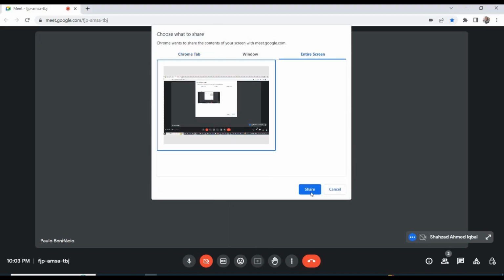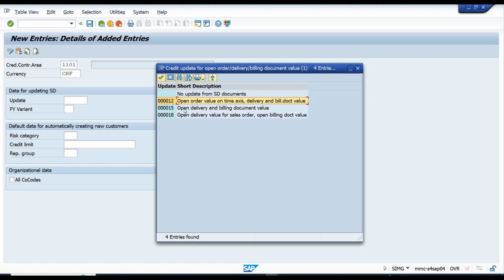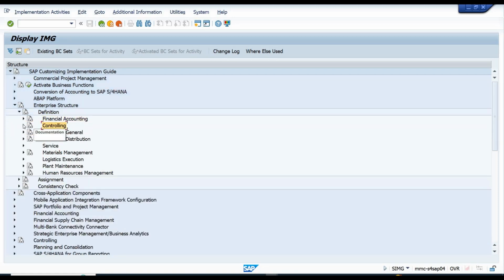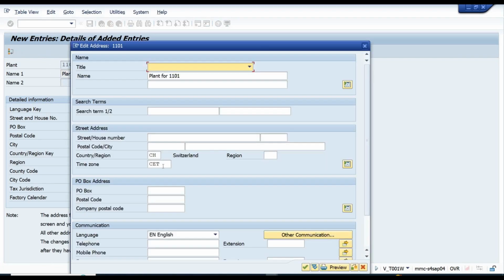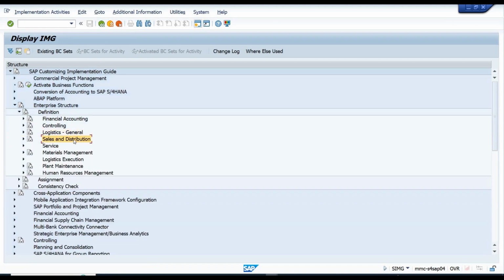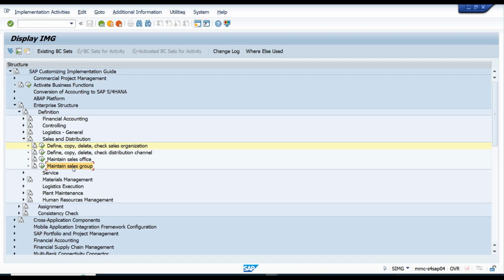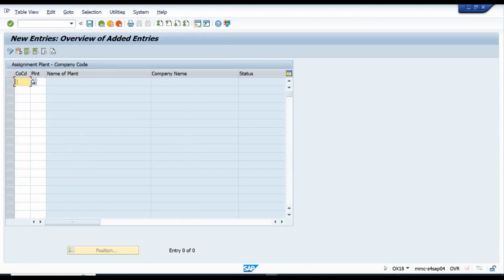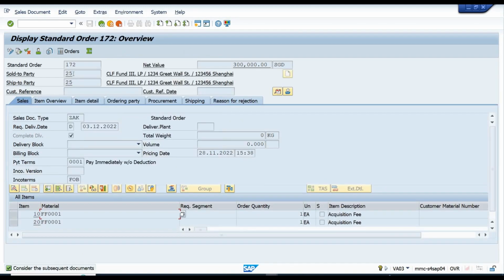2. Sales Area, Plant, Credit Control Area Configuration in SAP Sales & Distribution| SAP SD Training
This is 2nd video related to Complete series of SAP Sales and Distribution Training on SAP S4 HANA 2021. The basic configuration for SAP SD module is very important. The basic configuration includes the Company code, Plant, Credit Control Area, Sales Organization, Distribution Channel, Division and Shipping Point. After creation of above these elements, there is need to assign these elements with each other for integration of SAP Finance, controlling, Sales and Distribution, Logistic General and Logistics Execution modules.

For any training in SAP FICO, MM, SD, PS or PSM or consultancy in SAP S4 HANA you can send and ask any question at the following